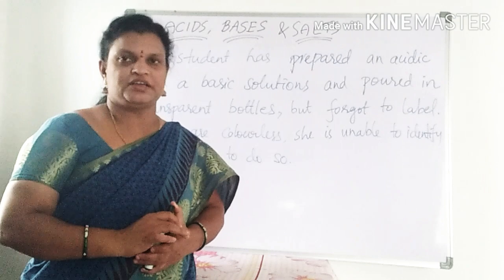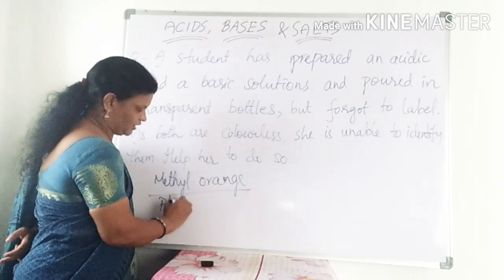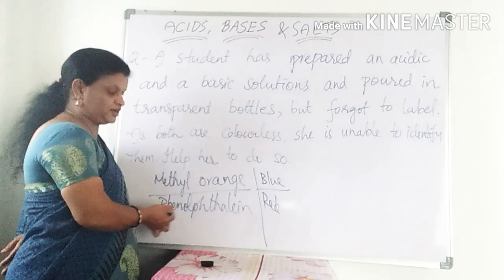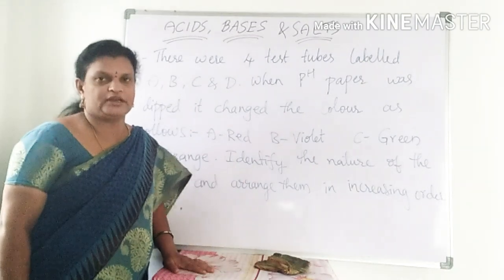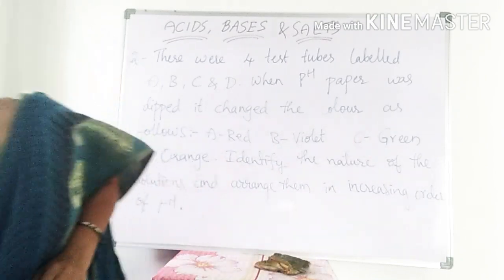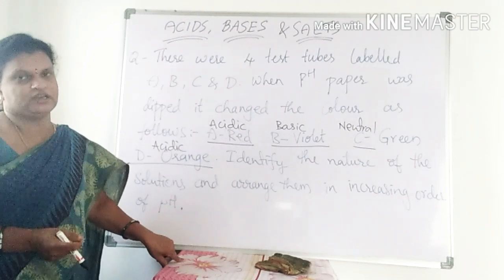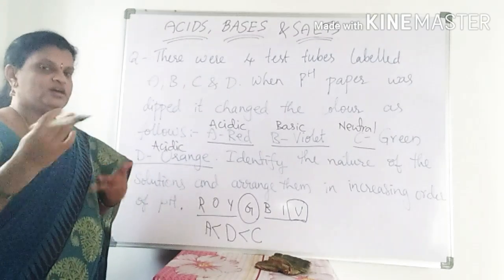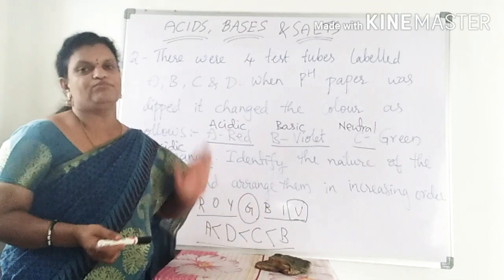Acids Bases and Salts(2)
NCERT
CHEMISTRY
CLASS-10